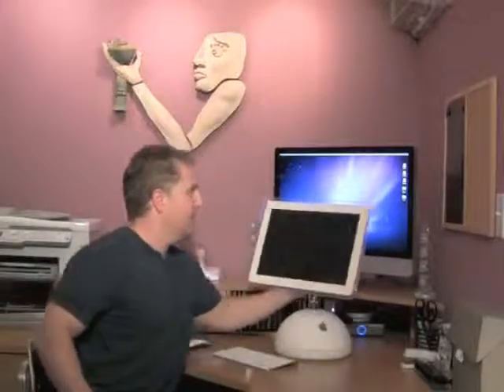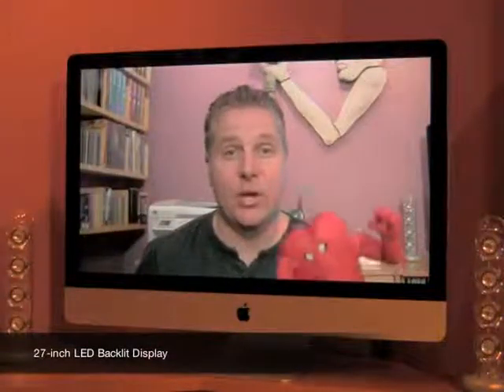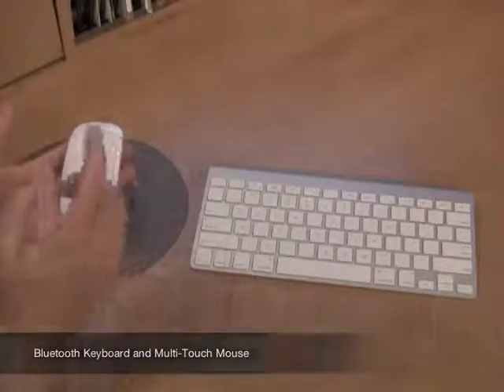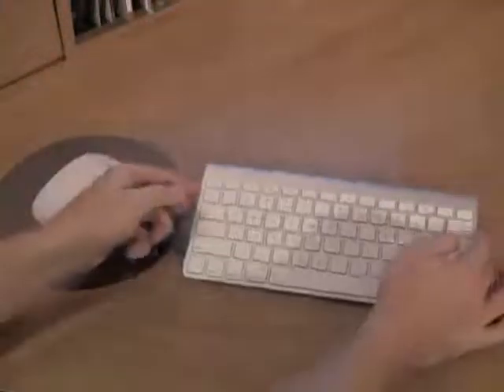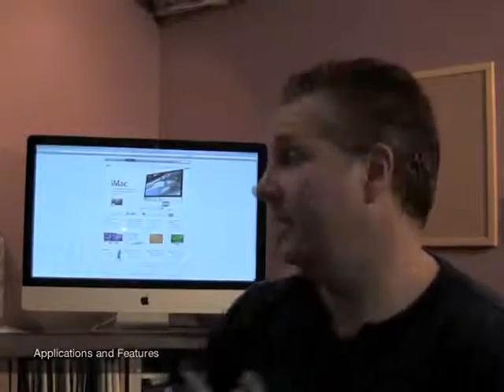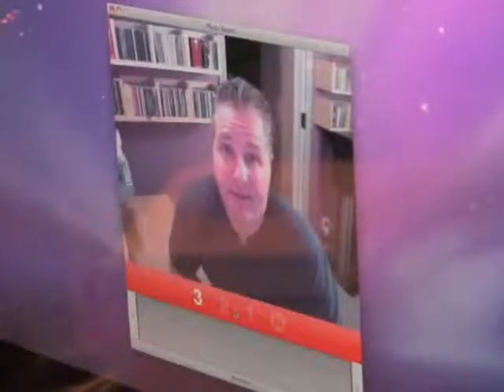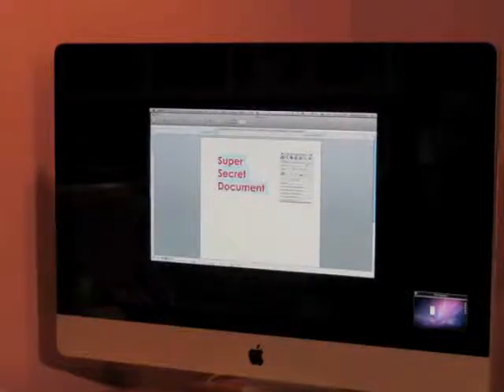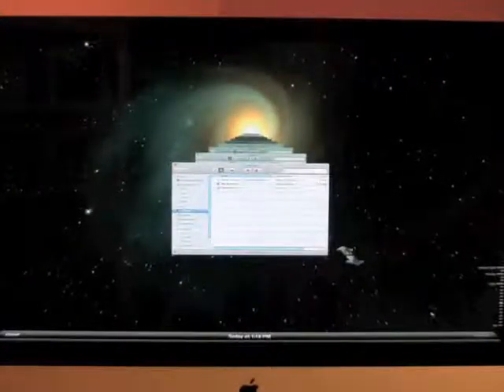Apple iMac MB952LL A 27 Inch Desktop